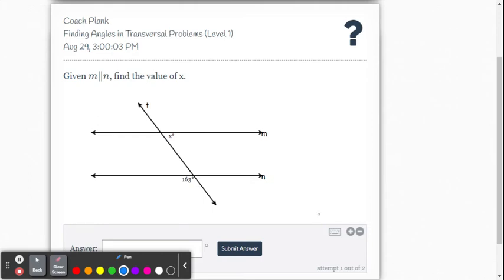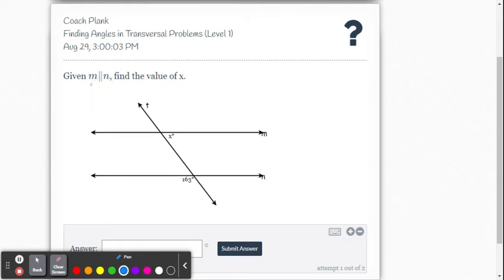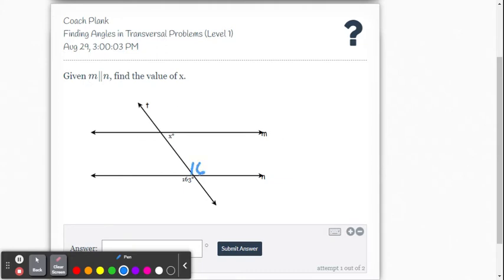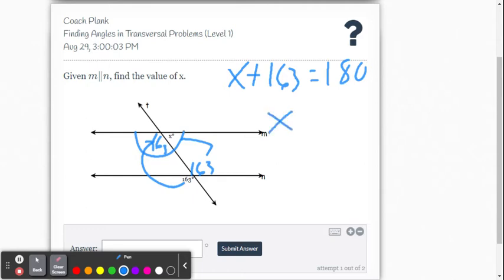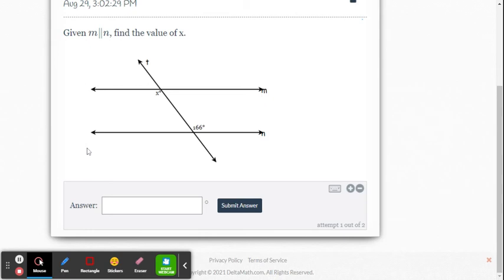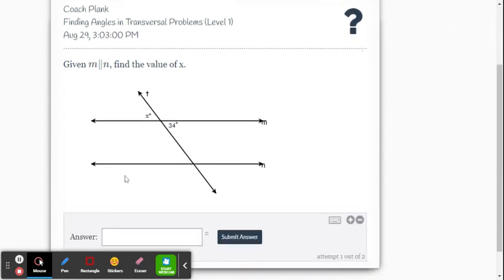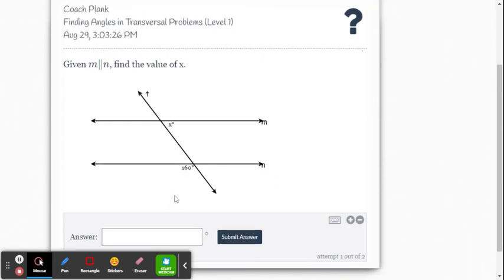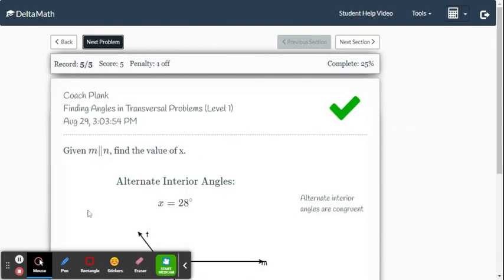DeltaMath: Finding Angles in Transversal Problems (Level 1)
This video provides a few examples for solving DeltaMath problem set titled, Finding Angles in Transversal Problems (Level 1)